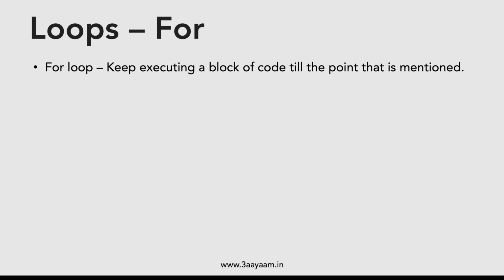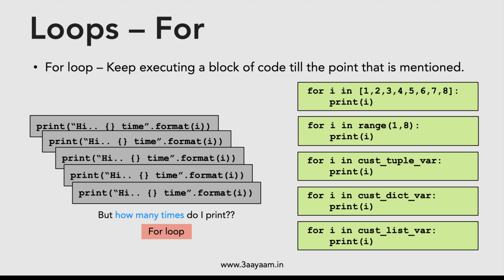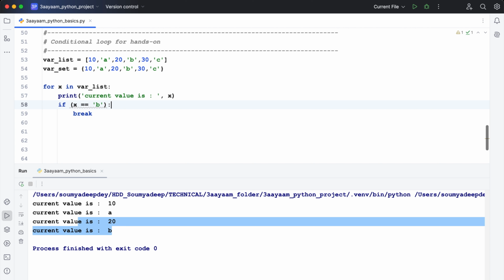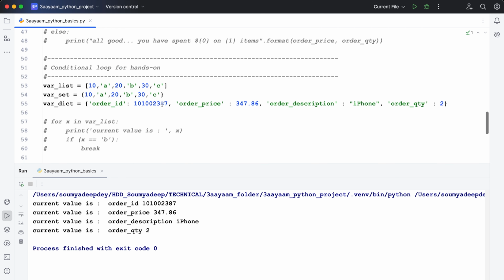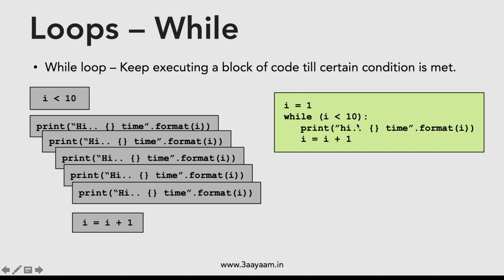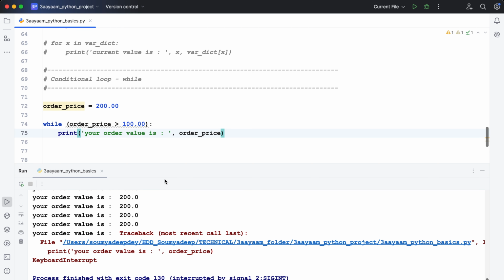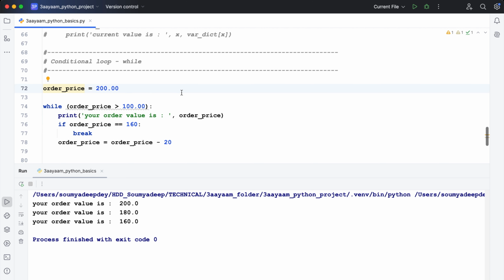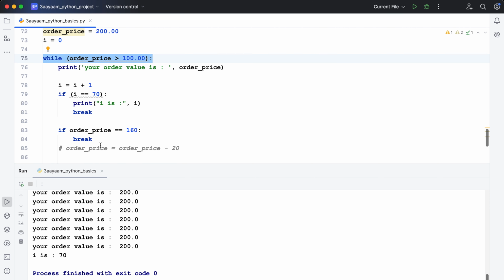Python 14. For & While loops